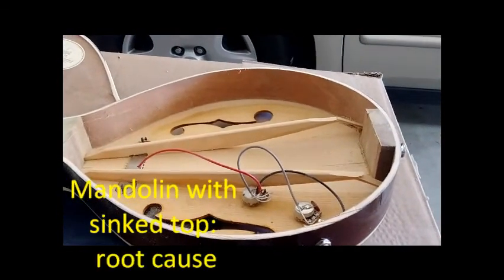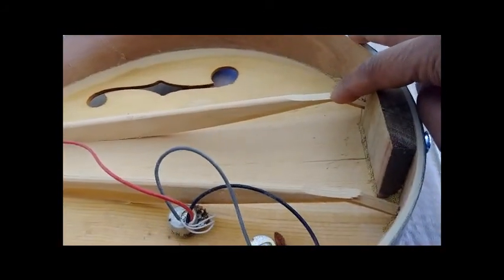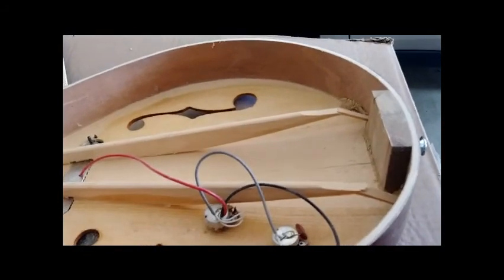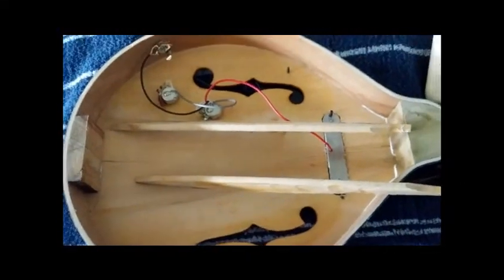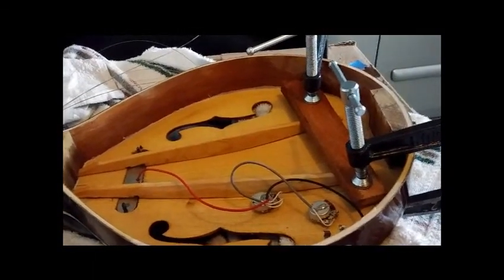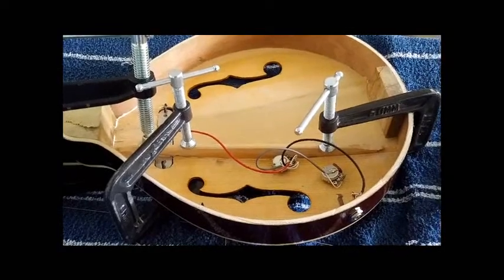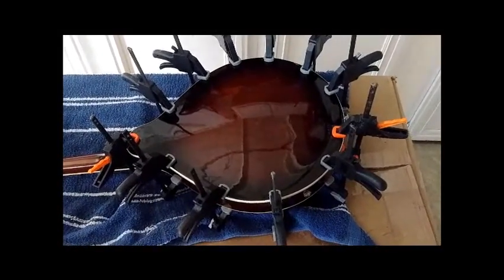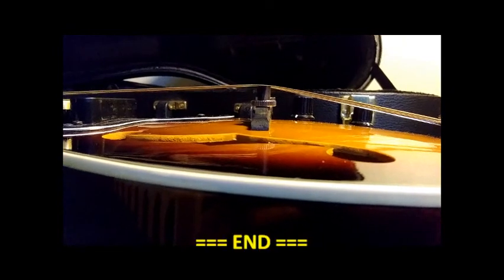Mandolin with sinked top repair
As an amateur luthier, this is the 3-rd mandolin with top sound board sinked down I repair. The root cause and the repair sequence is in this video.
Removing the back place require a lot of care to ensure the saw cut is thin and straight.